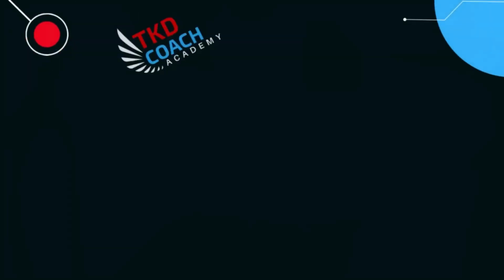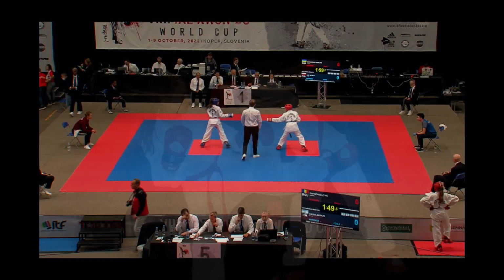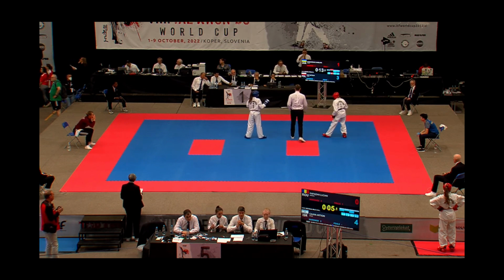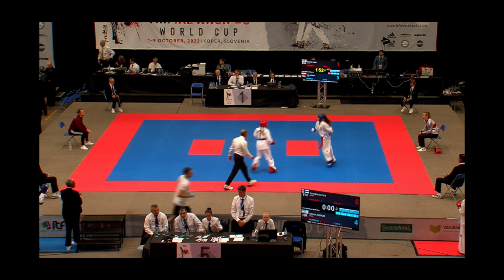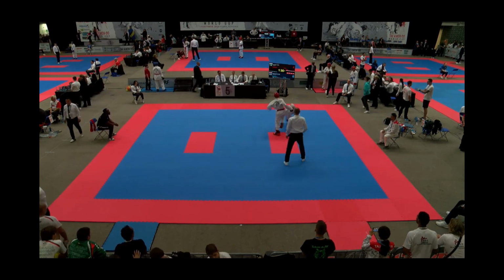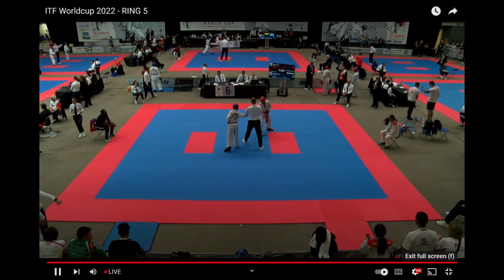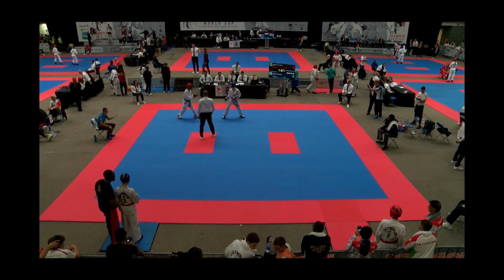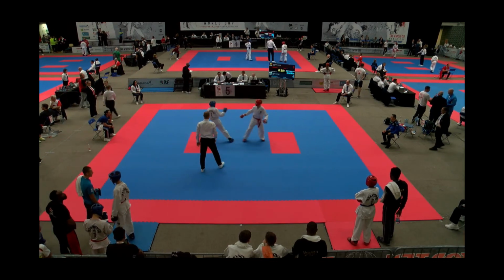6 Colour Belt Mistakes in Sparring - ITF World Cup 2022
On this weeks FightChatFriday (Episode110) we look at the ITF World Cup 2022 in Koper and highlight the mistakes colour belts made and what you need to become a Black Belt level ITF Sparring fighter.

0:00 - Intro
1:44 - 1st Principles
3:49 - Chasing
7:47 - Stance Mistakes
10:10 - How To Score More Points
12:27 - Ring Craft
15:54 - How To Win
17:06 - Results on Stop Clock System for ITF

TKD Coach Academy - Helping you to reach your full Taekwondo potential, in less time with the best methods with Richie Forde (5th Degree Black Belt) & Adrian Byrne (7th Degree Black Belt) who have over 50 years combined experience in Taekwon-Do.

On this channel, you will find all Taekwon-Do related content to help you to achieve your potential without wasting unnecessary time. We love sharing ideas on training, coaching, competition and everything else Taekwon-Do ITF related. We aim to share our experiences with you.

Less Stress, More Success!